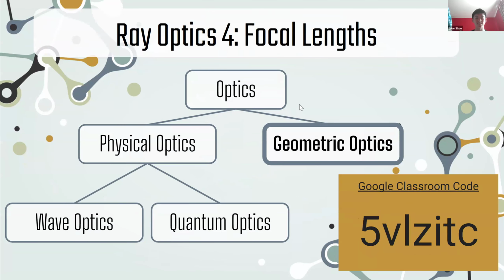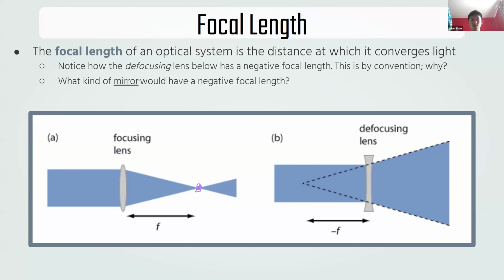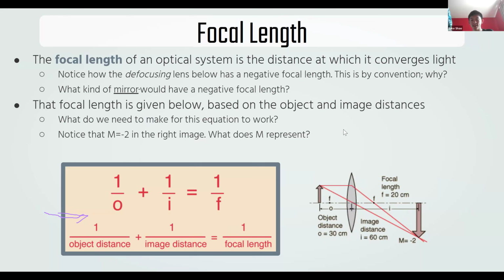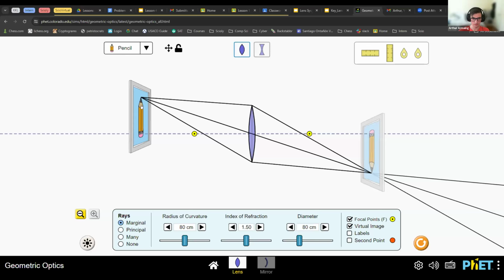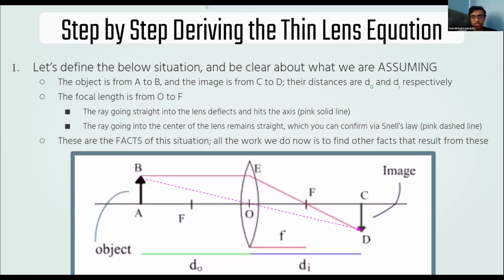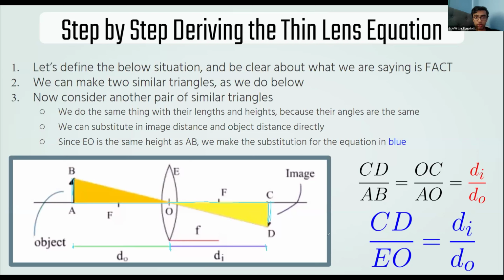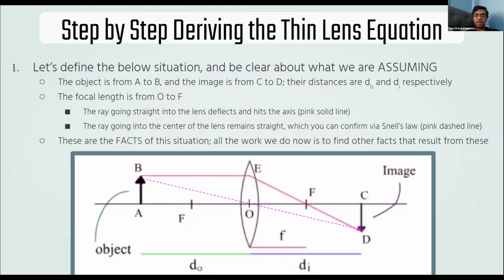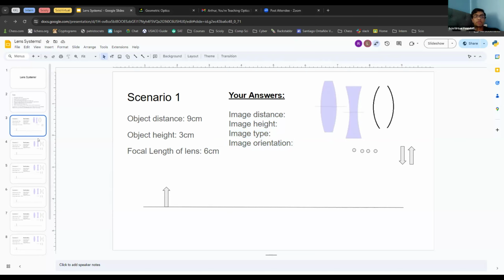Thin Lenses - ScioVirtual Optics 2024 Lesson 4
This is the 4th lesson from 2024 ScioVirtual Optics, made with Arthur A. and Luke S. We begin with a summary of concepts presented in the previous lesson, and then discuss the relationship between focal length, image distance, and object distance for thin lenses. We provide a simple derivation of this equation at the end.

Problem sets, slides, and other class materials are restricted to ScioVirtual students. ScioVirtual is a program for middle and early high school students to learn scientific concepts not often presented in the classroom early on, cultivating their curiosity and helping create a new generation of scientists.